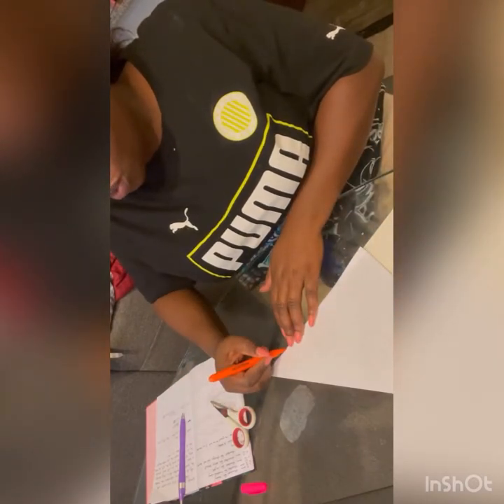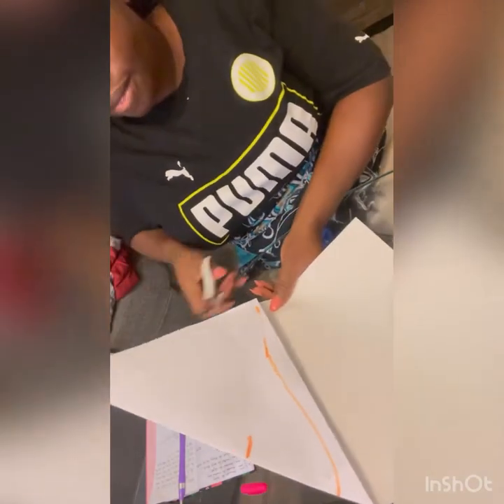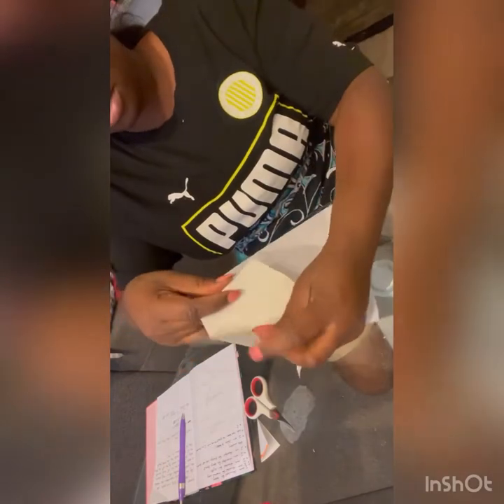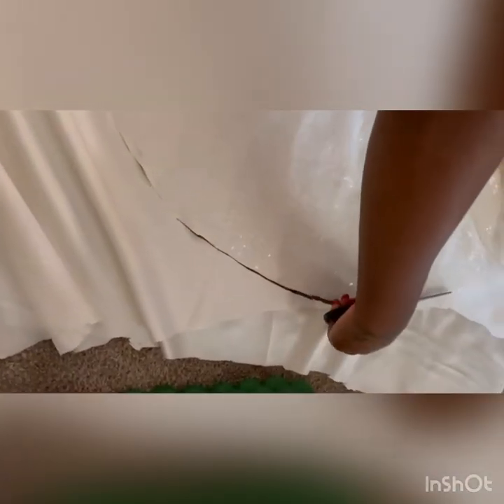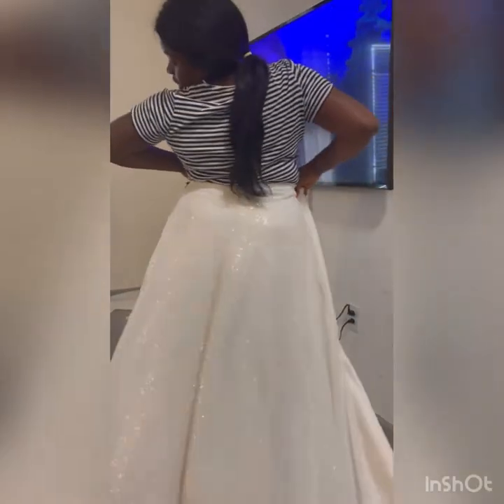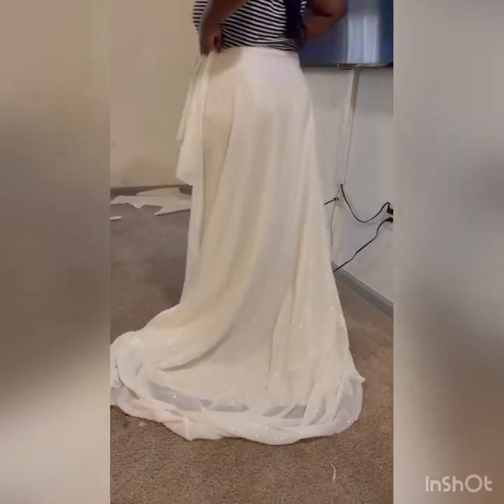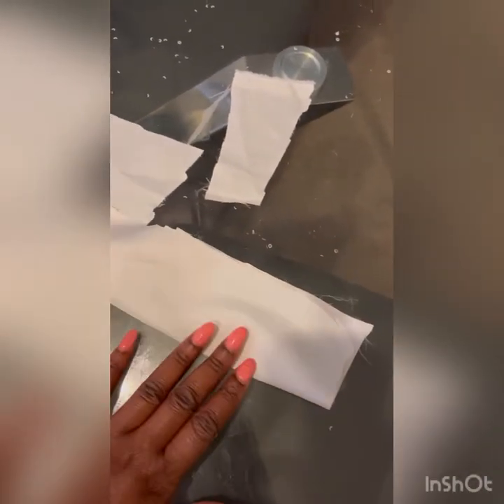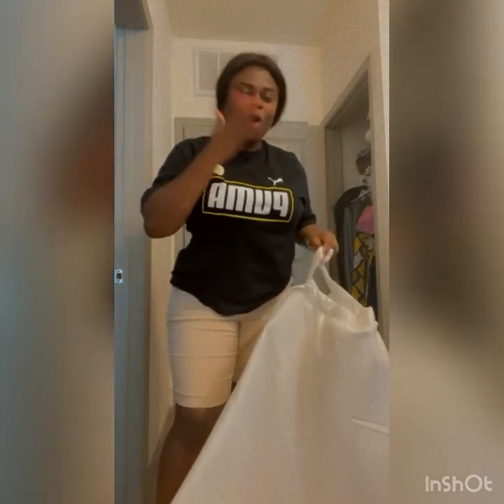Detachable waist skirt DIY